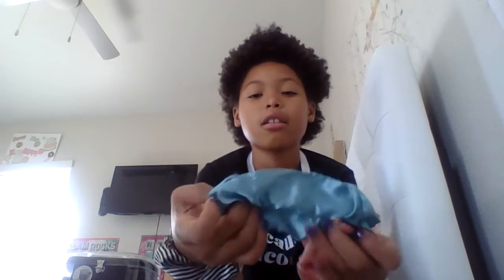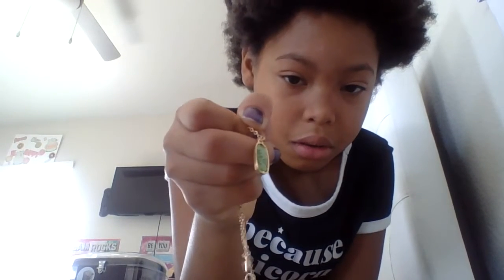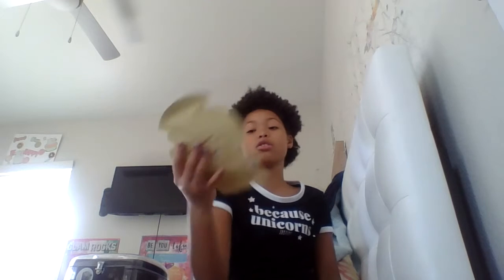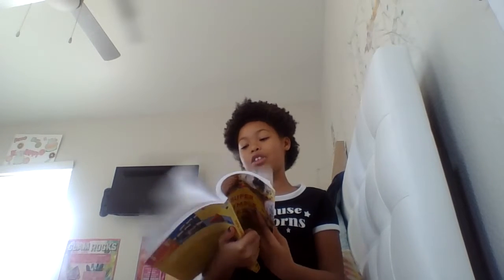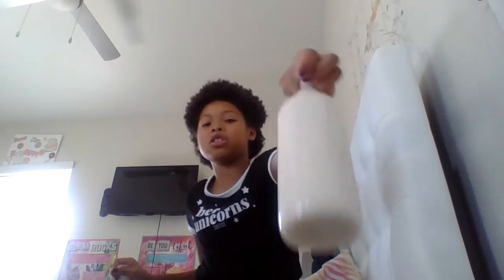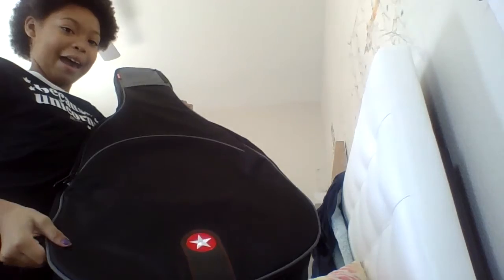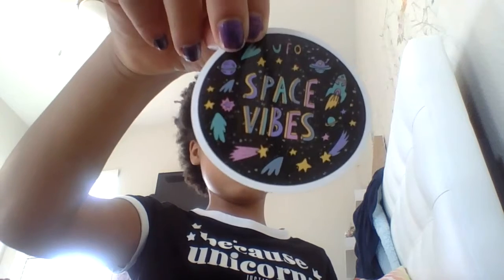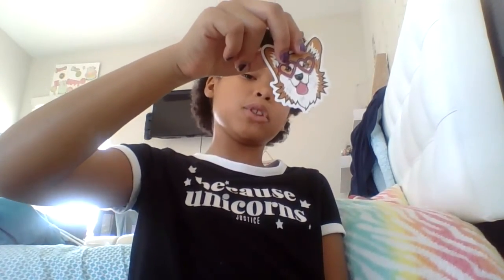Christmas Haul!!!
Hope you enjoy! Blog link: Lifeofleeyah.wordpress.com